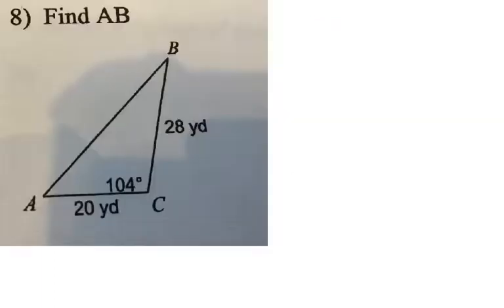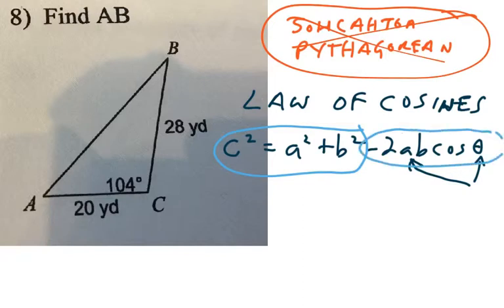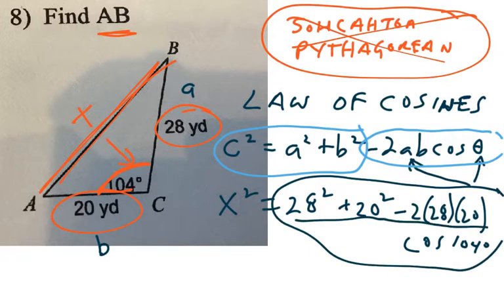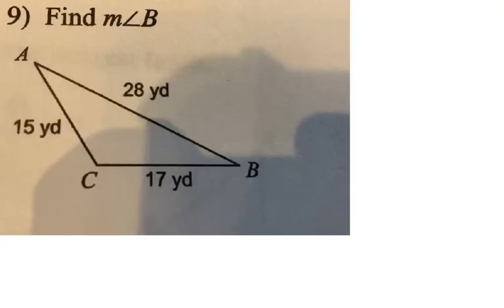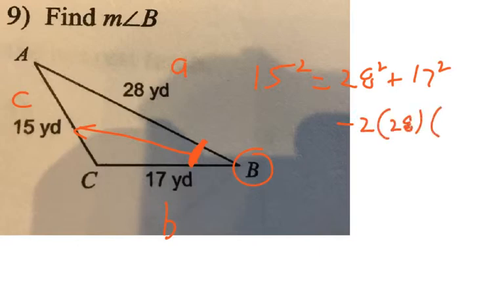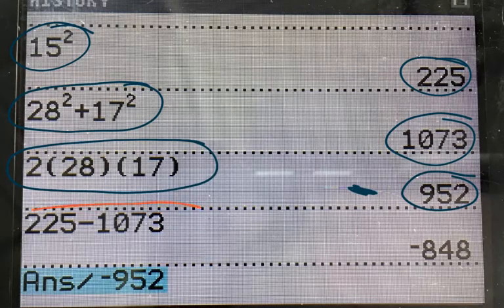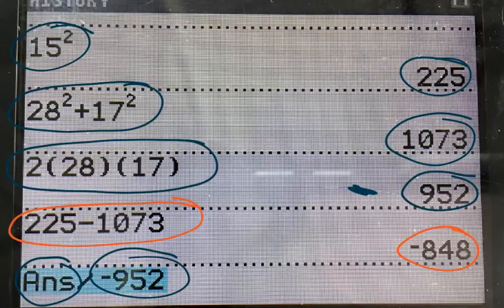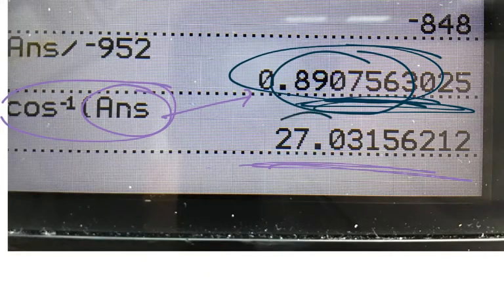March 27, 2019